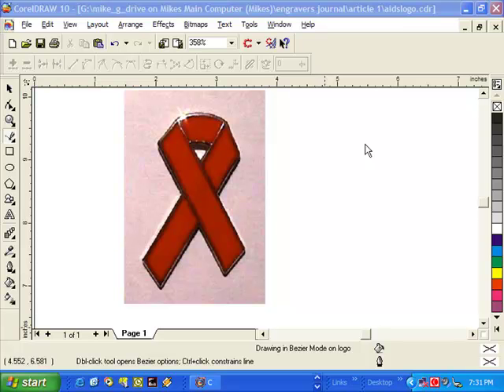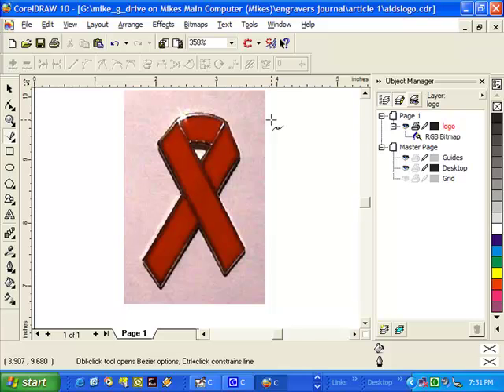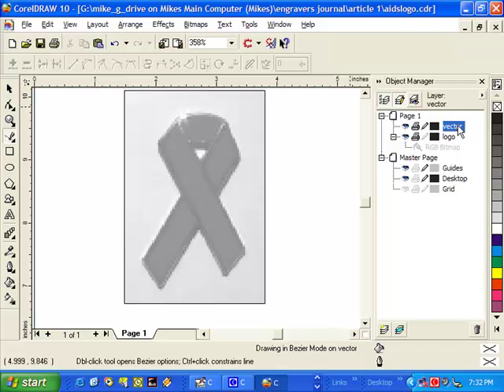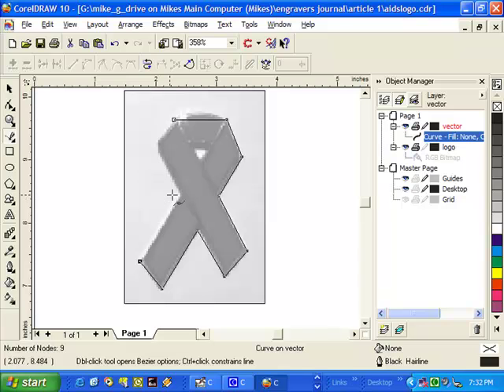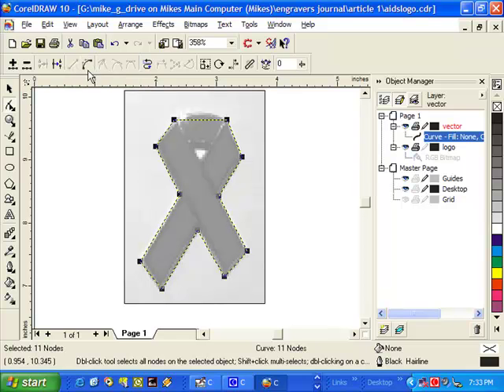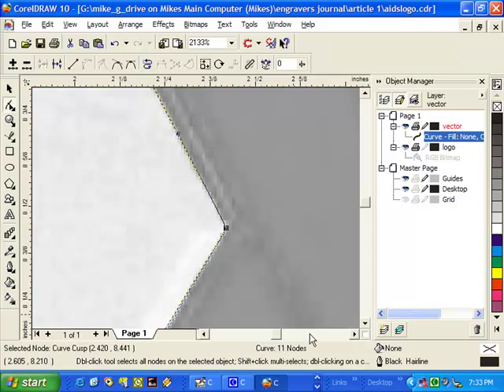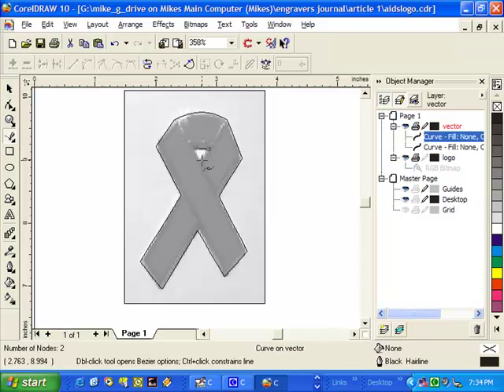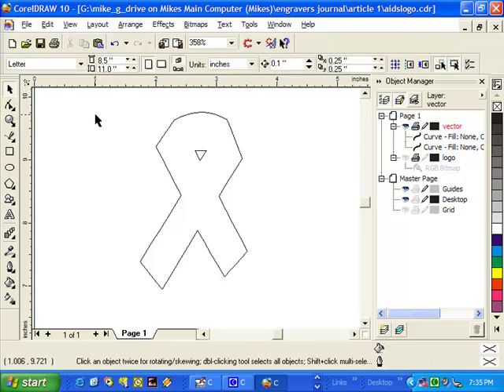Redrawing a logo in CorelDraw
This video shows you how to recreate a logo that was taken from the web. It is a simple logo to create. This is a 2002 video